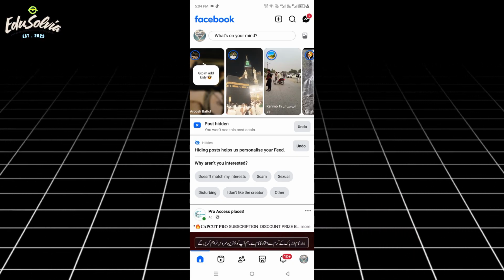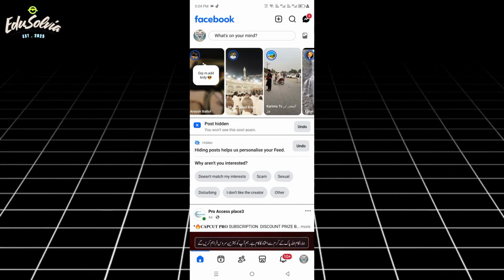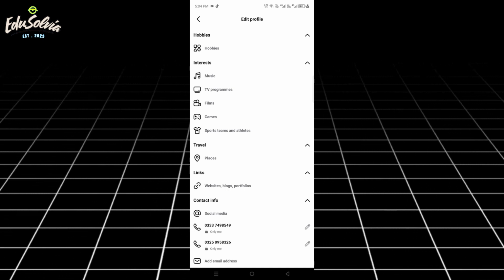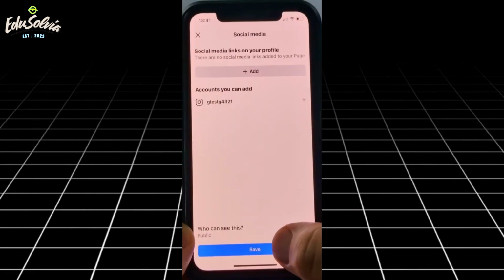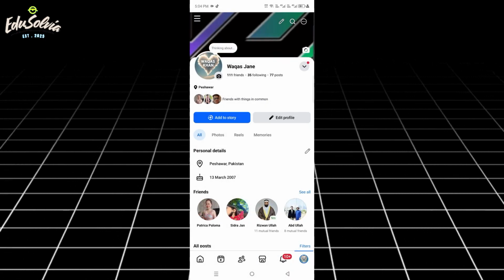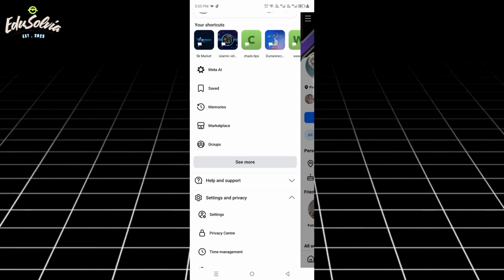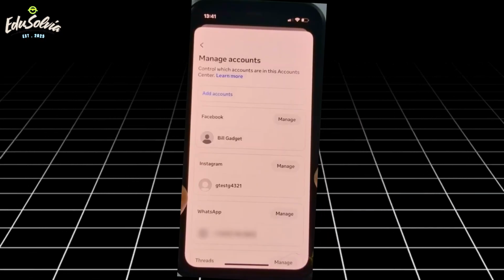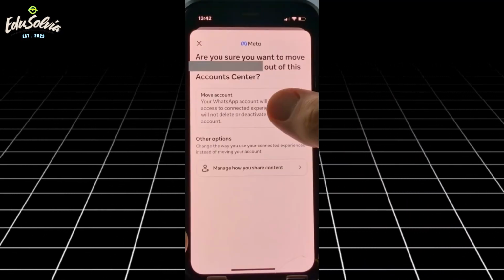How to Unlink WhatsApp from Facebook in 2026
Learn how to unlink WhatsApp from Facebook quickly and safely in 2026. This step-by-step tutorial shows how to remove WhatsApp from Facebook Account Center on Android and iPhone. Disconnect linked accounts, improve privacy settings, and manage Meta account connections easily.

UNLINK NOW!
REMOVE WHATSAPP
FACEBOOK DISCONNECT
EASY FIX 2026
BREAK THE LINK
1 MINUTE FIX
DONE IN SECONDS
ACCOUNT CENTER FIX
PRIVACY UPDATE
REMOVE CONNECTION FAST